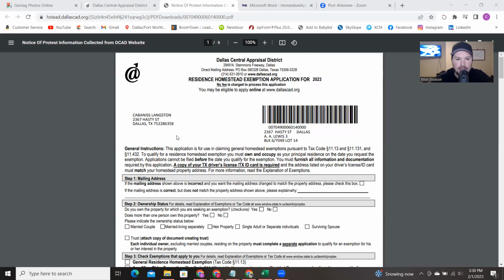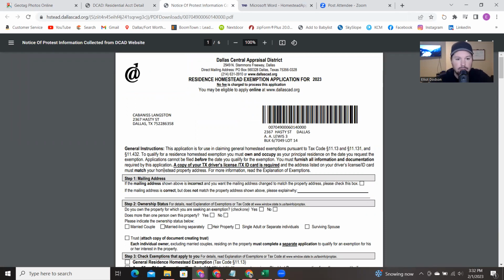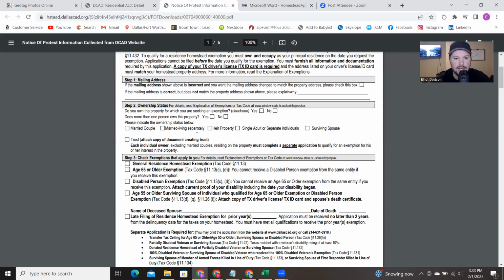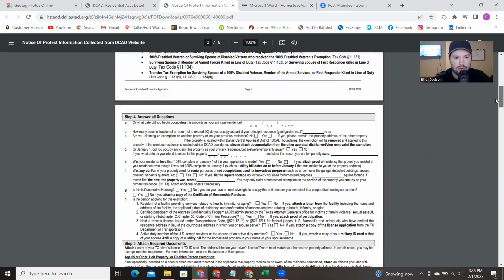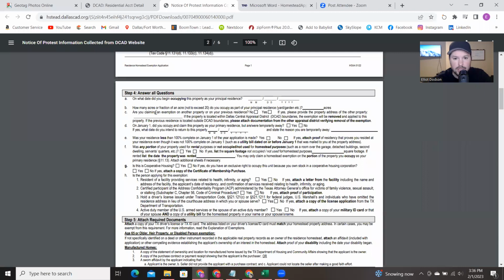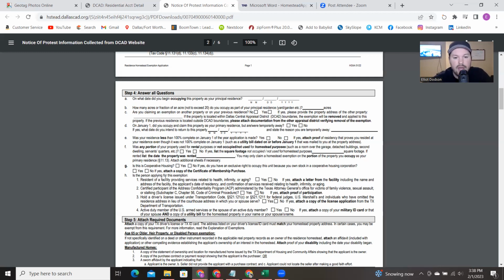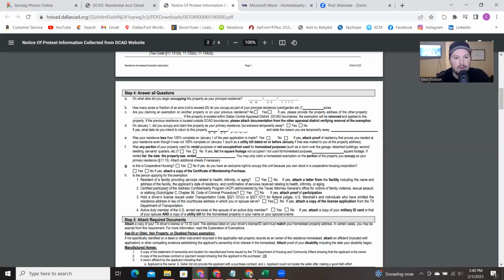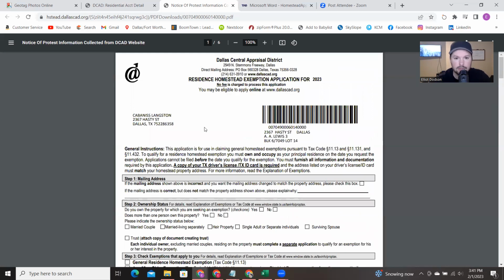Dallas County: Homestead Tax Exemption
Specific instructions for where to go to fill out your homestead tax exemption, how to fill it out and where to locate certain information, and where to send it. ***This video pertains primarily to DALLAS COUNTY residents*** Please keep an eye out for your county!